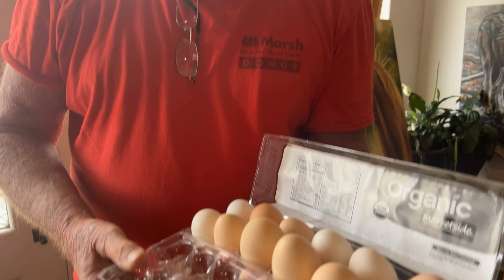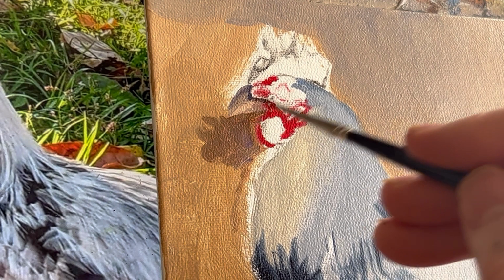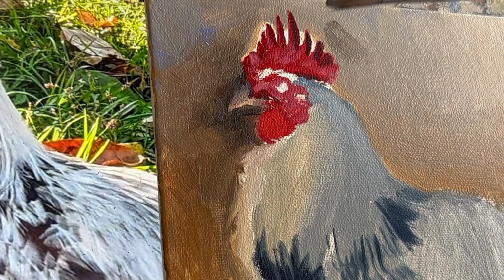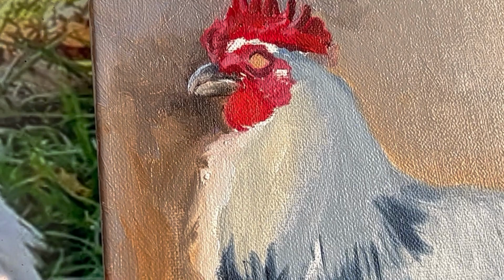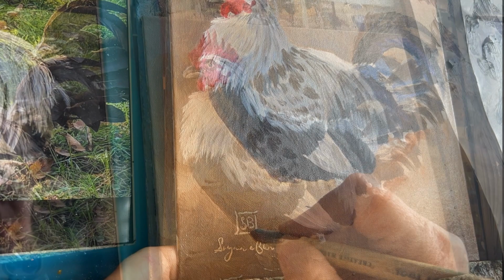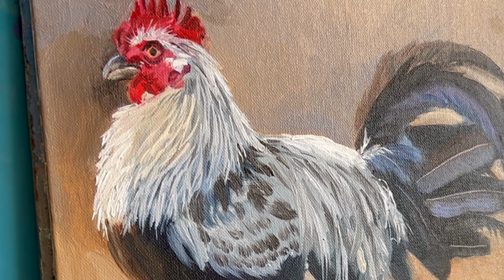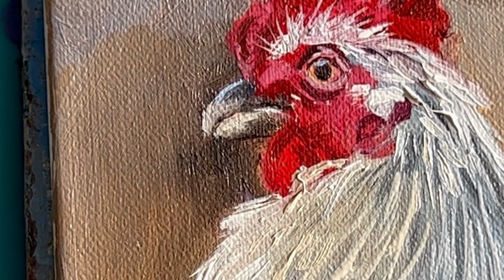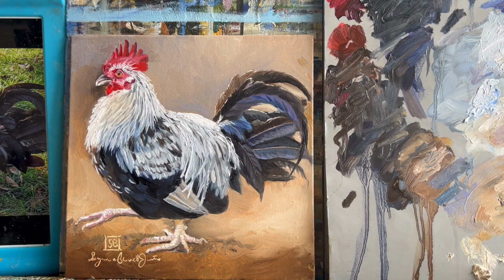HOW TO PAINT REALISTIC ROOSTERS ALLA PRIMA with Suzanne Barrett Justis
In this step by step oil painting tutorial, I will take you from start to finish on an alla prima rooster portrait of Dudley, the Dorking Chicken.   You will see how I start with a loose sketch, begin blocking in the painting of the rooster and bring it to the  finale detail using smaller brushes. This tutorial is painting for beginners, step by step and easy to follow. You will learn how to paint realistic feathers,  create the depth in the rooster comb, and the Dorking's unique feet.     This portrait of Dudley the Dorking rooster is for my friends, Richard and Susan who are so very kind in sharing their beautiful and tasty farm fresh eggs with me and many in the Kingsport Community.

Follow or paint along and learn my painting process of this original artwork.  Whether you are a recreation painting enthusiast or an astute painting pupil, you should find this video extremely  helpful and informative.
Perhaps YOU have a favorite bird or farm animal that you would like to see me paint,  then let me know, it may become my next video. That would be awesome if you did!

 You could also become a member on my YouTube channel and get more from my channel...enjoy the perks Like priority shout outs,  access to my live-streams and so much more

chapters:
00:00 Meet Dudley the Dorking Rooster, Richard with eggs and the pallet
05:32  Blocking in the Rooster
08:00  Laying in the head
17:00  Cutting in around the head and comb
34:30  Refining the "blocking in" with more paint
39:00  Working on Tail feathers and then using the sword brush to lay in hackles
50:00  Painting the unique feet of the Dorking Chicken
55:00  Correcting the comb
59:00  Final Details and wrapping up the painting of the rooster,

Be sure to join  my next 3 Day Wildlife Painting Workshop
"Birds and Botanicals"
Come Join me, International Master Wildlife Artist Suzanne Barrett Justis,  for a 3 day Wildlife Painting workshop October 7th, 8th and 9th  2022 in Kingsport, TN!    We will be doing 2 paintings of   Song birds along with a Botanical familiar to the birds in the paintings!  I will take you from start to finish on your paintings from working the composition, laying in the subject in it's surroundings, blocking in, mixing and  layering color to create great form and detail.   I am keeping this workshop limited to the first 15 people, this helps with giving each painter the individual time they deserve.  I will be painting the two demos along with you as you paint.  As always, I will give away my two demos and two lucky recipients will go home with one of my originals.    The details on the subjects references and the materials lists will be given via email to the folks attending the workshop.  I hope I see you here in Kingsport!

What:  Birds and Botanicals  3 Day Wildlife Painting Workshop
When:  October 7, 8, 9th,  2022
Cost: $390
Who:  Class limited to the first 15 artists wanting to attend